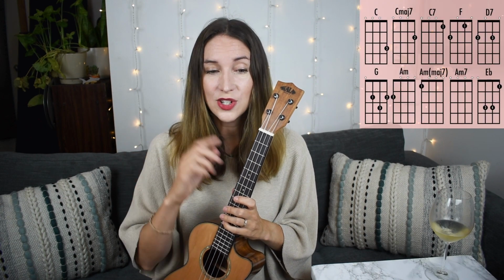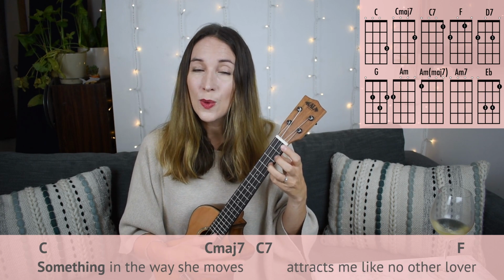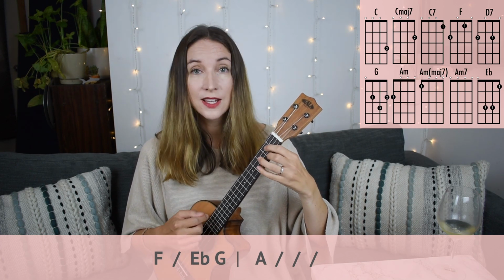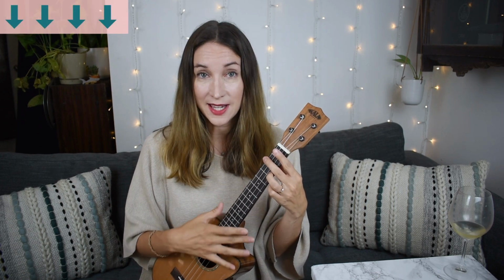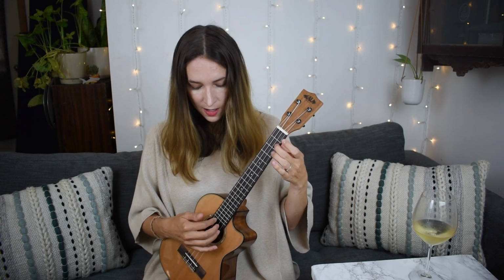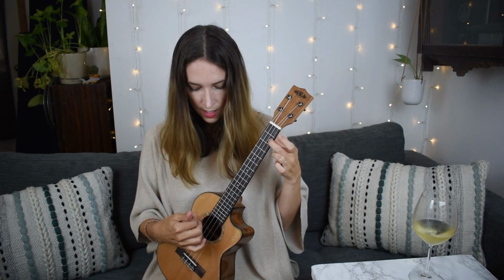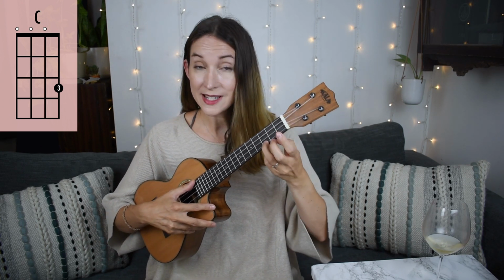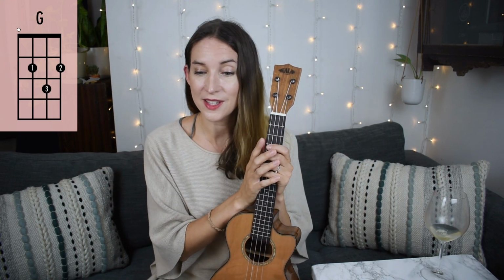Something by George Harrison | Ukulele Tutorial & Play Along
Here's how to play Something by George Harrison in the key of C. This is a great song for beginners/intermediate players, BUT! if you are a beginner - take it one section at a time, you can do it! The chords are not difficult, just take it slow and you got it. :) If you need a slower walk through of the chords, I got you! Check the time stamps below to jump around as needed.

Here are the chords you'll need:
Verse: C, CMaj7, C7, F, D7, G, Amin, Am(Maj7), A-7, D7,
Intro/Outro: F, Eb, G
Bridge:  A, AMaj7, F# m, D, G

🎵By the way, my name is Kathryn and I have my Masters degree in music and have taught music lessons for over 13 years. I'm also a Kala Ambassador!

SOMETHING --- I teach this song step by step as I would in a private lesson, including lots of options to level up when you're ready or just keep it simple for now. Wine is always optional, but if you'd like, I invite you to enjoy a glass of wine with me while you learn!

Time stamps:
0:00 Intro
0:16 Chords overview
1:30 Video overview
2:11 Key, time feel, form
2:59 Verse chords
6:19 Intro chords/melody
6:51 Verse run through
7:43 Chord melody 1
9:18 Chord melody 2
10:50 Chord melody 3
12:01 Verse 2 ending
13:08 Bridge chords
15:46 Solo section
16:12 Verse counting
18:00 Outro chords
18:51 Strumming pattern 1
19:09 Strumming pattern 2
19:44 Strumming pattern 3 (Verse)
21:09 Strumming tip!
22:05 Strumming pattern 4
23:29 Bridge strumming
24:35 Intro/Outro strumming
25:03 Fingerpicking option!
26:33 Starting pitch
27:55 Wine Break!!
29:24 George loved ukulele
30:28 Whole song prep
30:58 Whole song play along
35:17 Bonus melody!
36:14 Chord review

Vocal Typo/Edit: I noticed that the way I sing "I don't know" is different phrasing than the original recording, so please note the the D chord in the bridge DOES line up with "know," and the lyric is correctly bolded on screen but I don't sing it that way in the video.

If you're new here - My mission is to give you the tools to help you think for yourself as a musician, so you can bring more freedom and creativity to your playing!

💗 Total beginner? I got you! Check out my Ukulele Basics for Beginners online course, The most comprehensive beginner ukulele course on the internet.

🌿 About Me
Hi- my name is Kathryn! I have a Masters degree in music performance (jazz studies) from the University of North Texas, with an undergrad in vocal performance and music theory. I have taught music for over 13 years to both kids and adults. I’m a music teacher, songwriter & vocalist, mama of two, dog mom, and a small business owner. I am also proud to be a Kala Ambassador!

I started this channel to create beginner ukulele tutorials that are fun, high quality, calm and easy to follow. I want to encourage progress over perfection in your ukulele journey. Be kind to yourself as you learn, and I hope these videos help you on your way!

✨ Supportive & positive ukulele community
✨ Monthly live ukulele workshops
✨ Access to PDF Chord & Lyric Sheets
✨ Vote on upcoming songs & tutorials

🎻 I play a Kala Gloss Solid Cedar Top Acacia Tenor with Cutaway & EQ